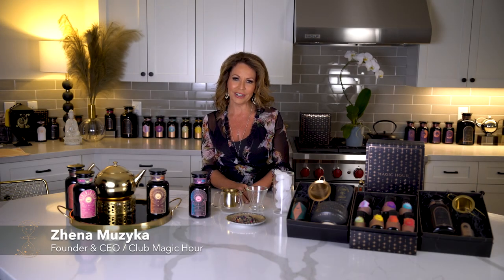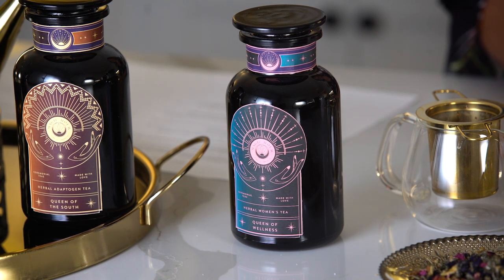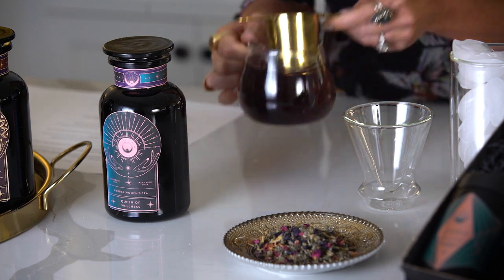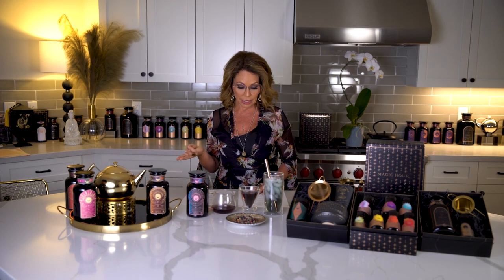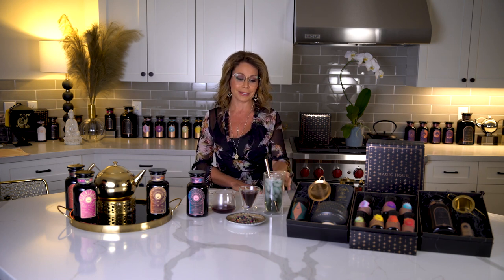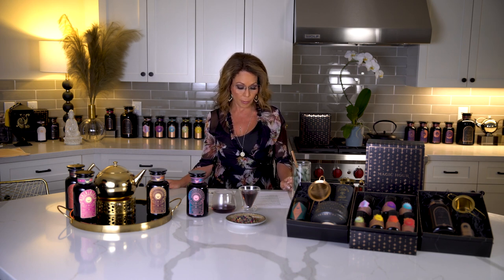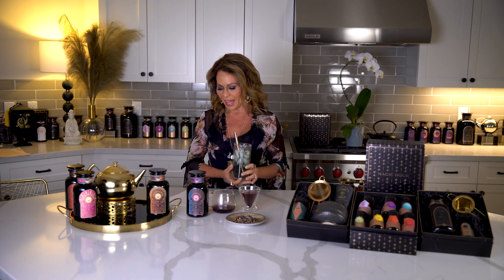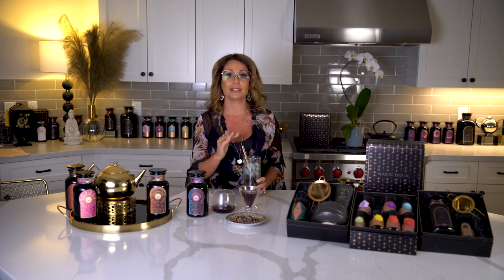Craft a Queen of Wellness Iced Tea | Club Magic Hour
Fit for a Queen, this powerful blend of women's reproductive wellness herbs is formulated for health, vitality and balance, particularly nourishing women's reproductive phases and cyclical hormonal shifts. Sip to feel your true feminine essence in full, radiant bloom.